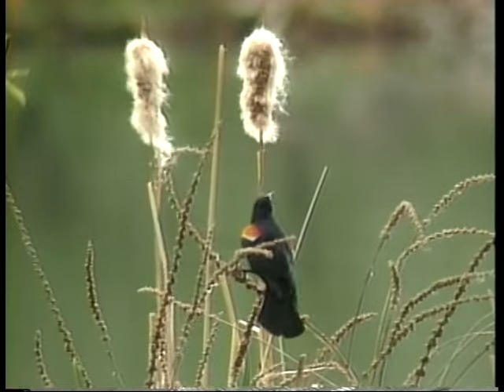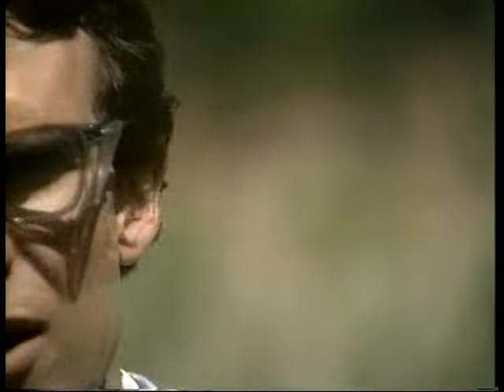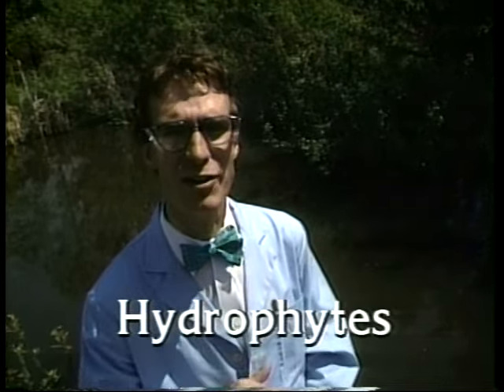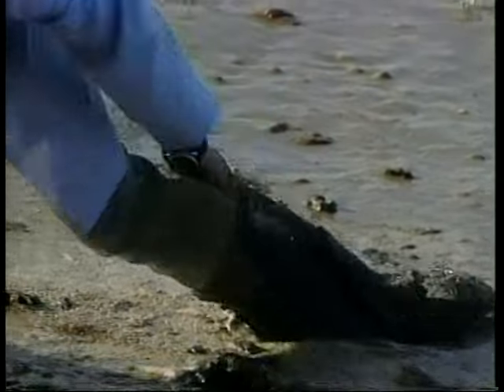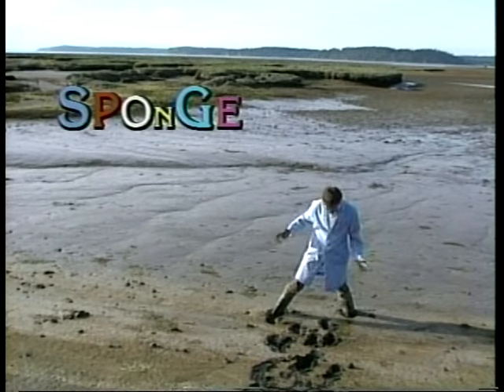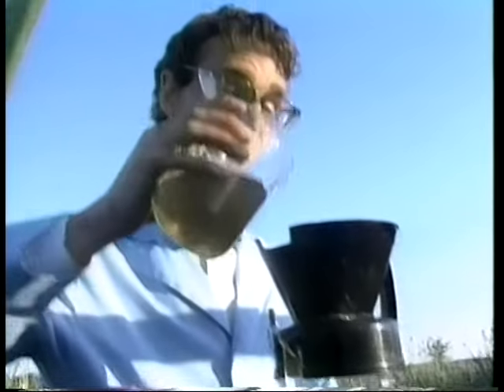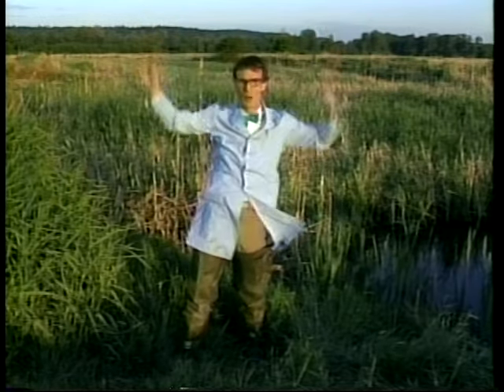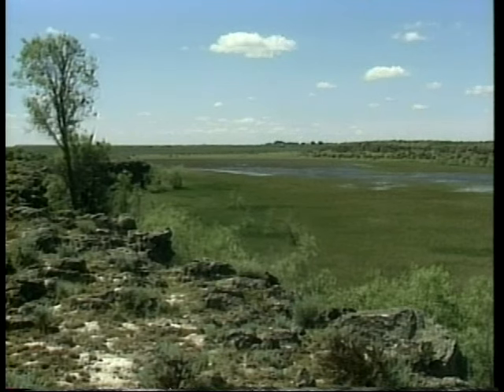Fabulous Wetlands with Bill Nye The Science Guy (1989)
(Recorded in 1989) A wacky and entertaining video featuring Bill Nye "The Science Guy" talking about the importance of wetlands.  Produced by the Washington State Department of Ecology with funds from the National Oceanic Administration (NOAA) under the Coastal Zone Management Act. for more information on wetlands.

Recorded in 1989 at the Nisqually National Wildlife Refuge
Credits:
Host: Bill Nye The Science Guy.
Special thanks to the Nisqually Wildlife Refuge.
Funding for the video was provided by NOAA with additional funds provided by the US Environmental Protection Agency.